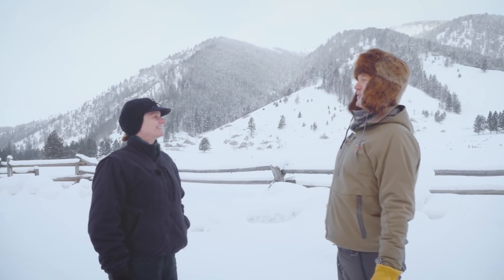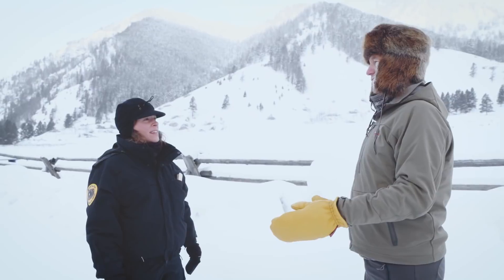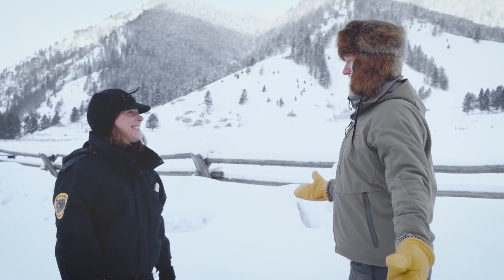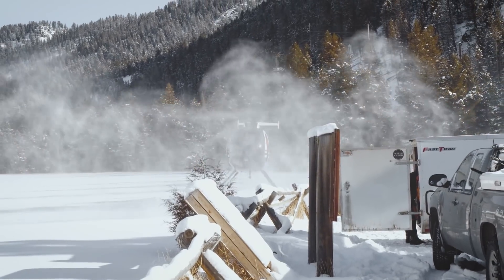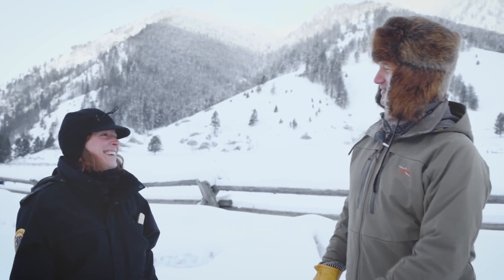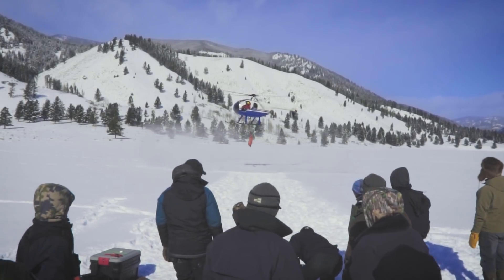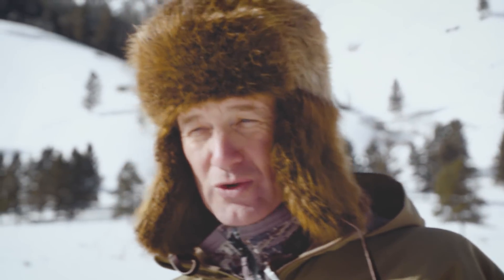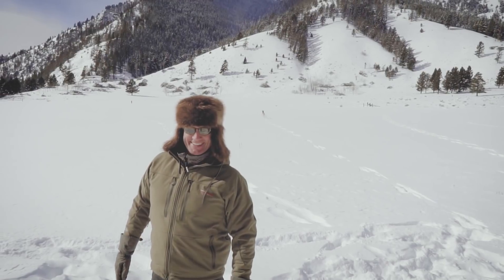Montana Bighorn Sheep Disease Testing and Collaring - Conservation In Action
Randy Newberg volunteers with Montana Fish Wildlife and Parks to assist with a bighorn sheep capture in the Spanish Peaks of Montana. This is the first time this herd of wild sheep has been captured and sampled for disease. The information collected from these animals will provide valuable insights that will help manage the herd long into the future.

This critical research is funded by hunter license fees, excise taxes on hunting equipment, and fees from the one bighorn sheep tag that is sold at auction by the Wild Sheep Foundation.  Volunteers from the Montana Chapter of the Wild Sheep Foundation advocate on behalf of these native sheep, giving voice to this amazing species.

Risk for wild sheep are many.  The main risk, and the risk sampled here is a strain of pneumonia transferred from domestic sheep and goats.  The greatest challenge facing the future of native bighorn sheep in North America is disease transmission from domestic herds.  This work here is intended to monitor that risk and allow managers to make decisions accordingly.